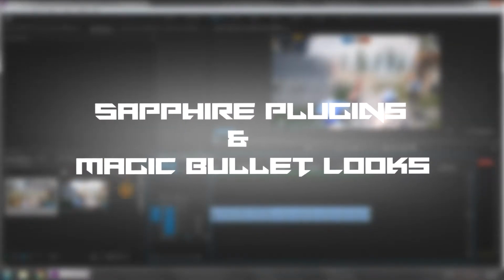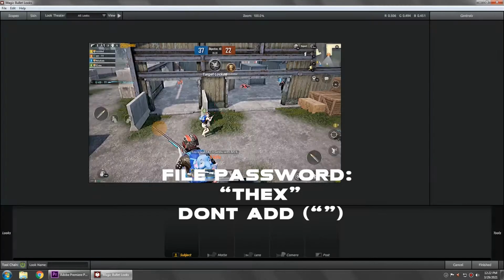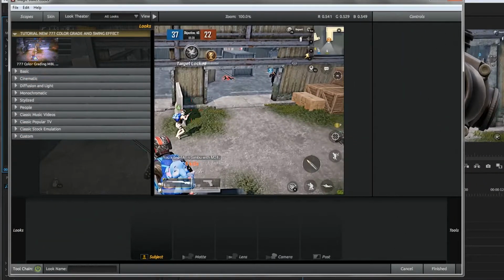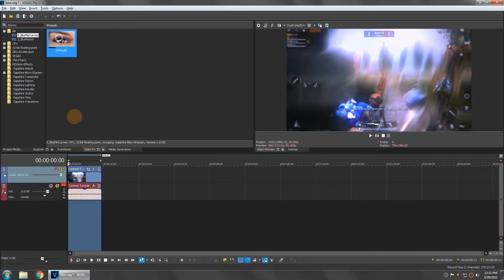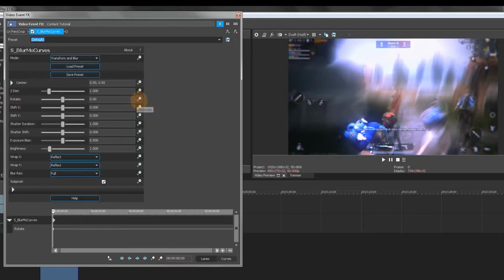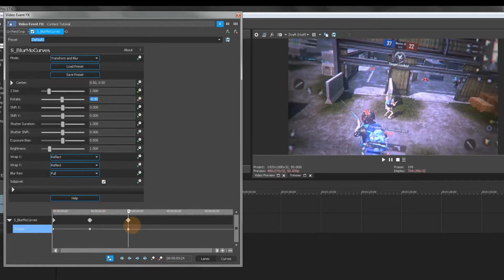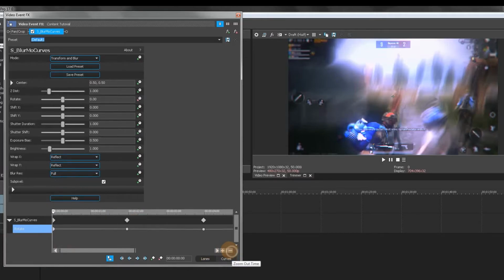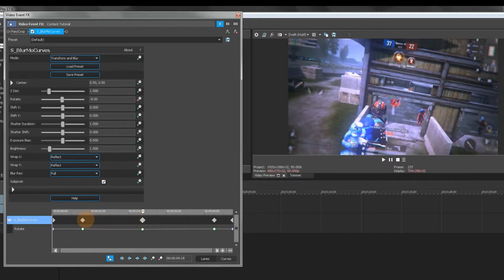How To Color Grading Or Swing Effect Like 777 | Adobe Premiere Pro & Vegas Pro - Muzamil X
I used sony vegas pro. because on My Adobe premiere pro 2019 its will give a error when i add sapphire plugin so its give a red screen and this issue have no fix that's why i used sony vegas pro, so u can do same exactly. method on Adobe premiere pro. if this video helps so give a like now and subscribe now what are u waiting for.
Type Of Videos To Edit Like #777
TimeStamps = Color Grading :- 00:42
Swing Effect : 02:44
Download Link - Magic Bullet Looks Preset
The file is protected so. please remember password then extract.
_________________DirectMessage_____________________
                               '' Link "
                                           Updated Description
SCRIPT
                    -                      - LIKE AIM : 20
.SYSTEM | REQUIREMENTS.
Proccesor : I3 Intel 3rd Gen 3.4
Graphics Card : 2gb Amd R7 200 Series 128 bit
KEYBOARD,MOUSE : RGB local
Headphones : ONIKUMA k7 Gaming Headset